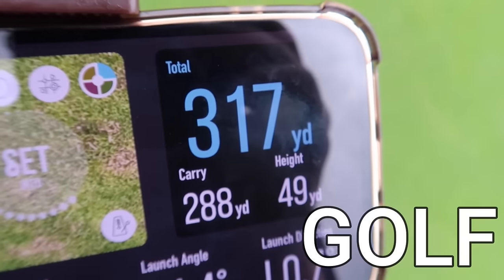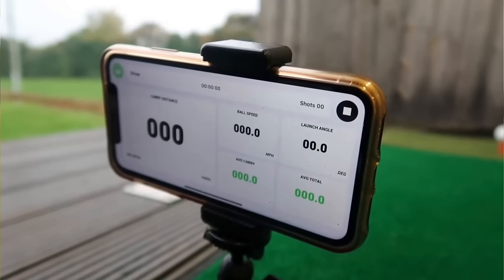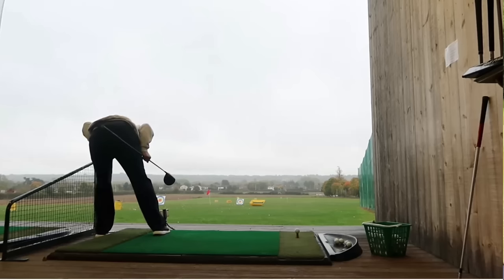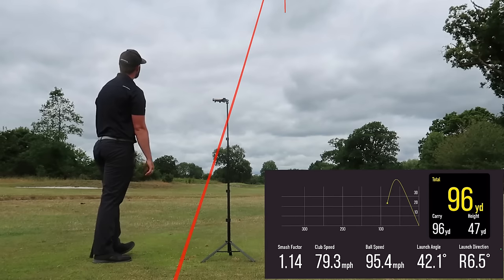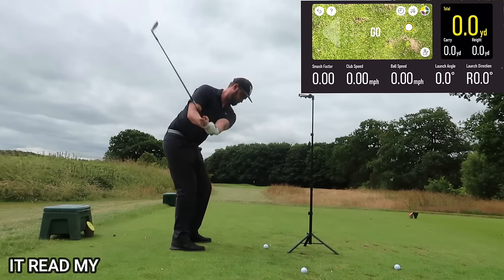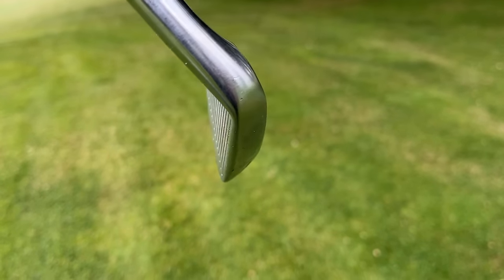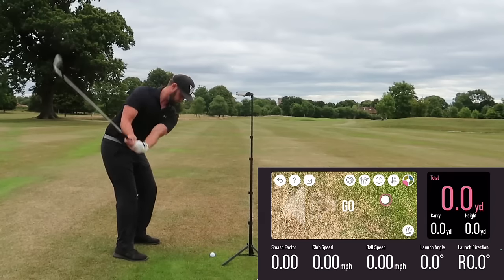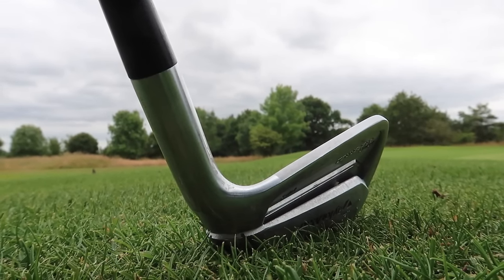JAPANESE Golf launch monitor app for iPhone... That WORKS!?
Could this be the best kept secret in golf. I test and try the golf boy app, to see if it is an affordable launch monitor app for your iPhone, that works!

Link to the tripod that I bought.

www. pharaohco.co.uk